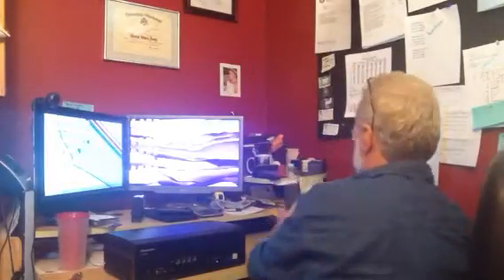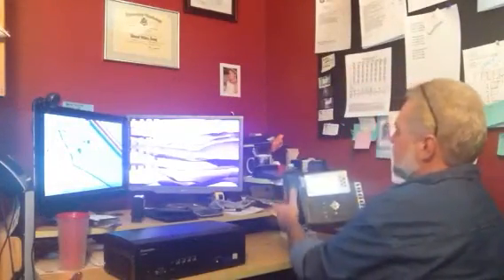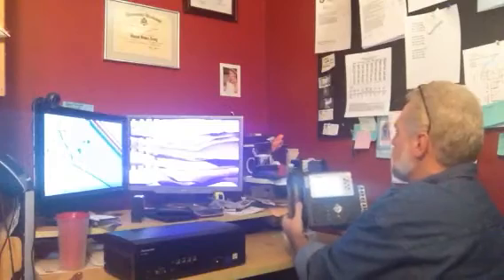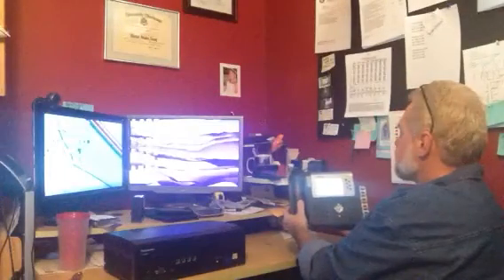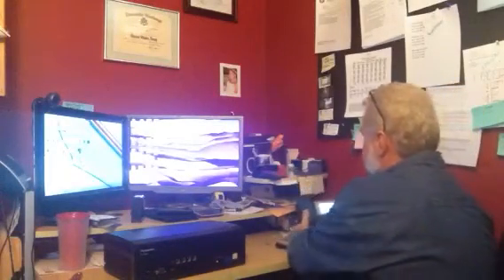VoiP vs traditional Phone systems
VoIP